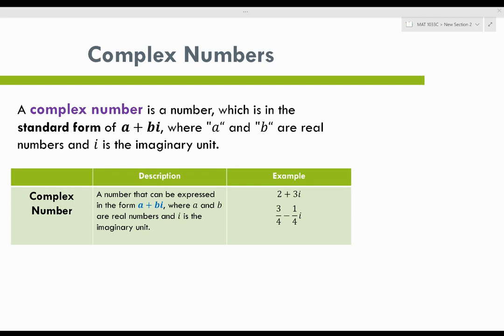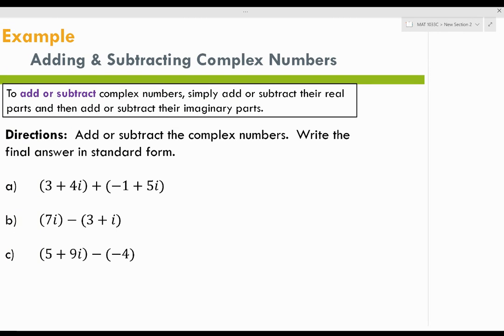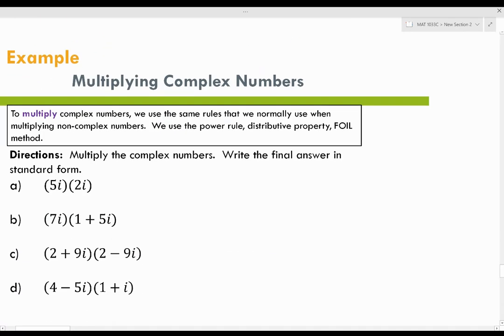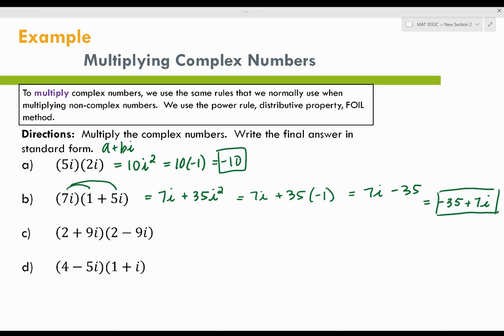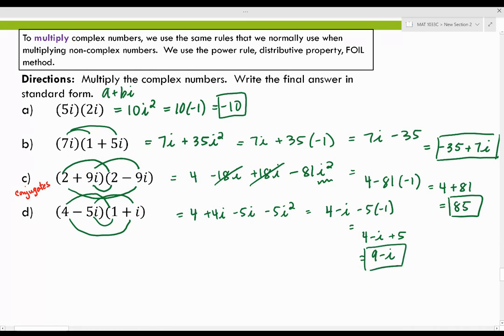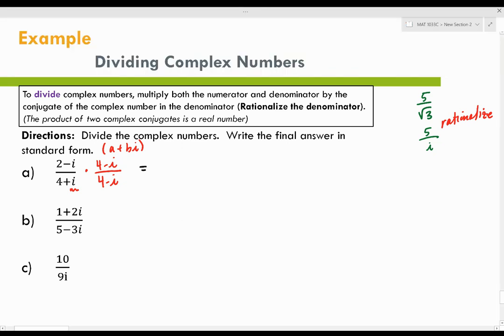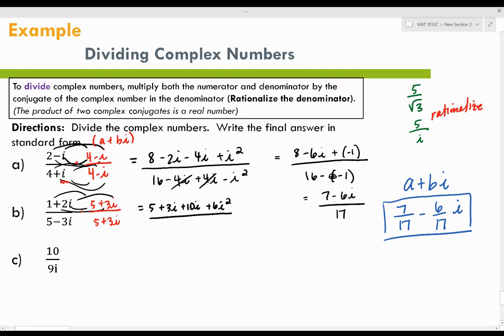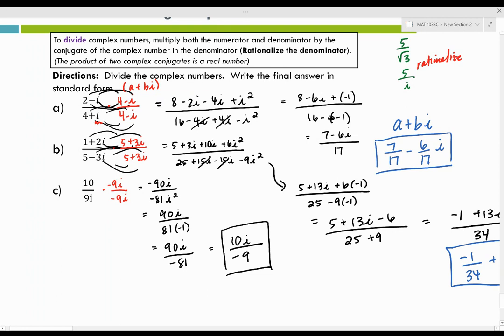Operations with Complex Numbers